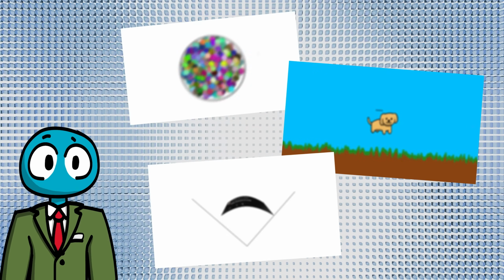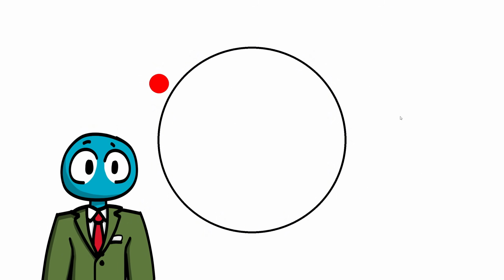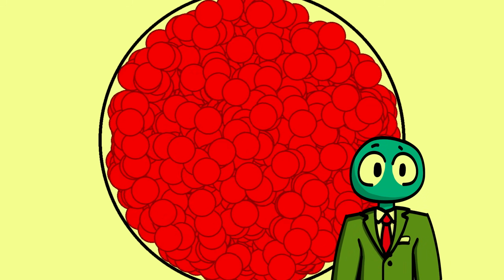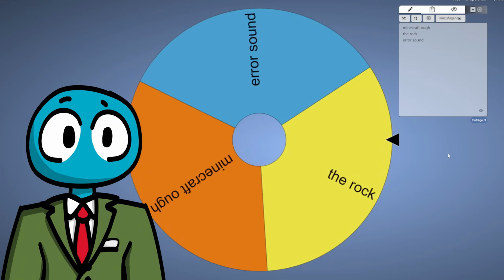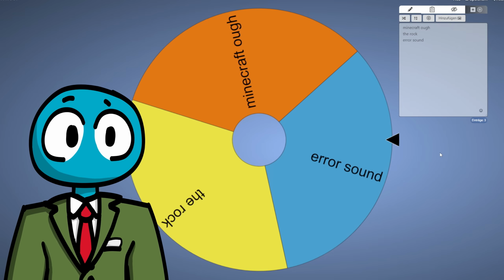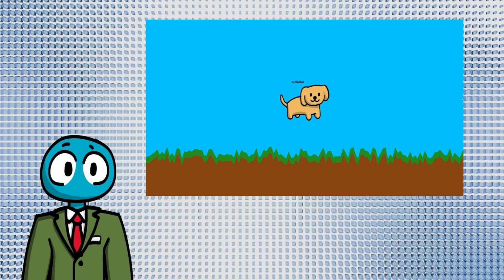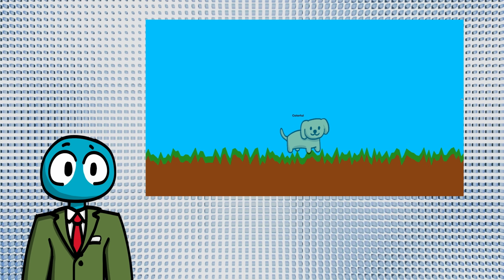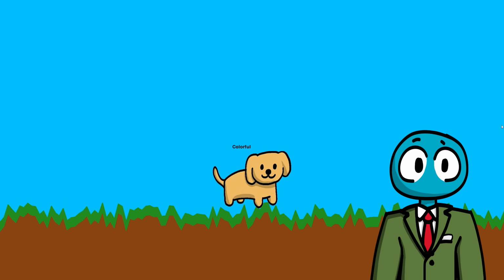I Programmed Your Stupid Ideas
I programmed your dumb simulation ideas.